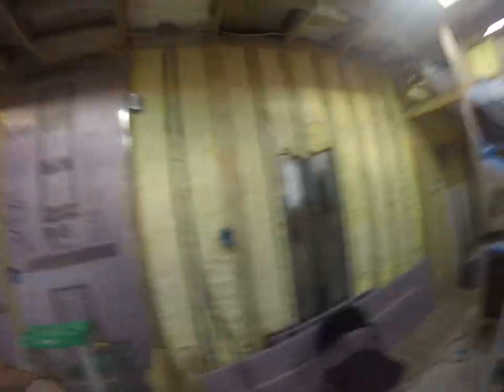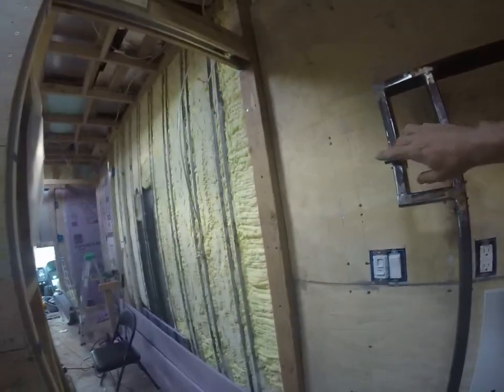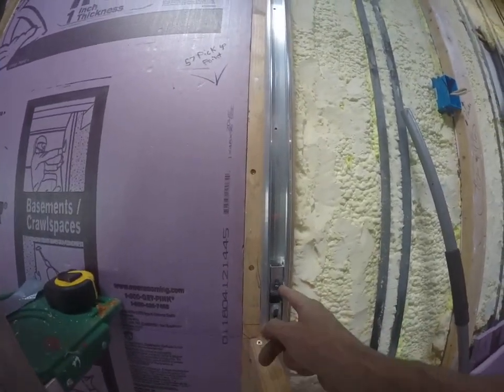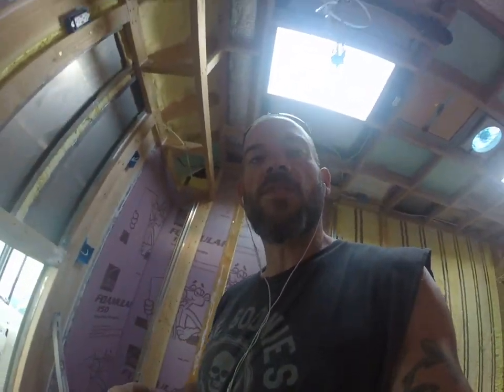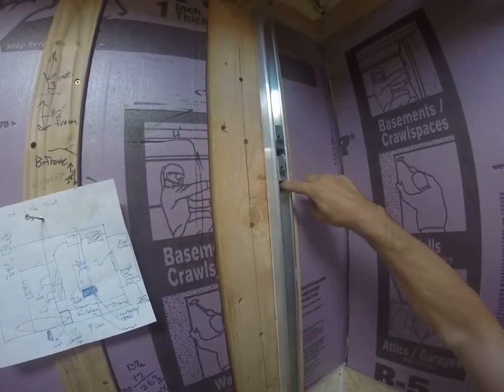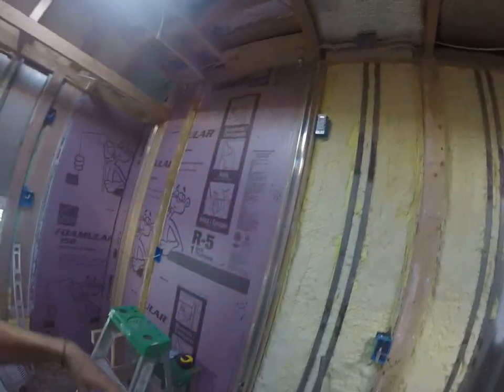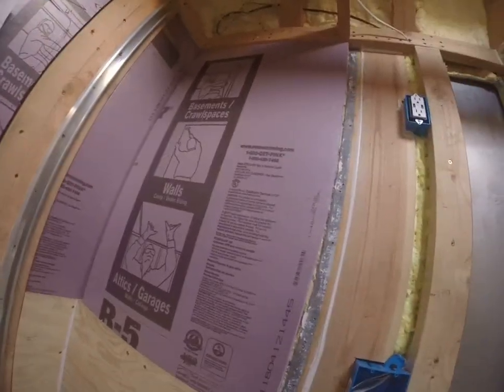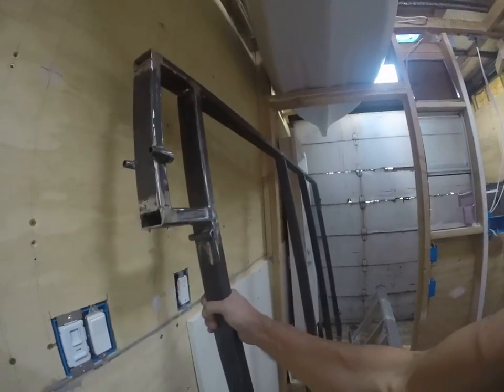elevator bed pt1 Box Truck Lift Bed